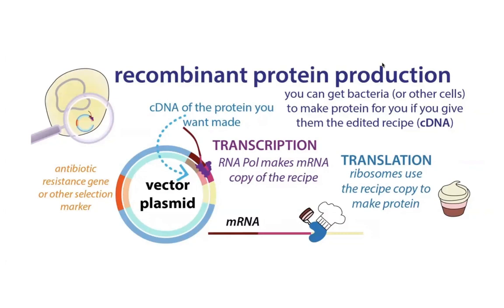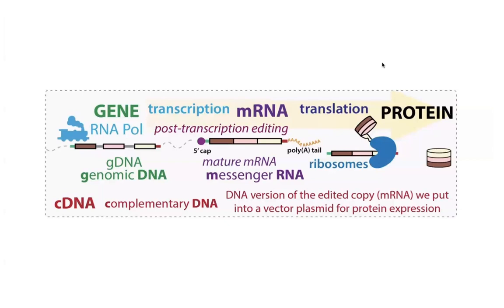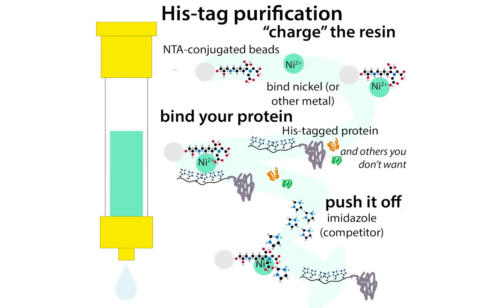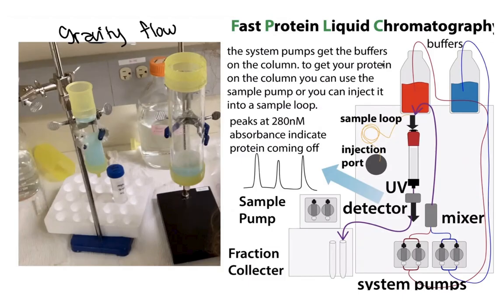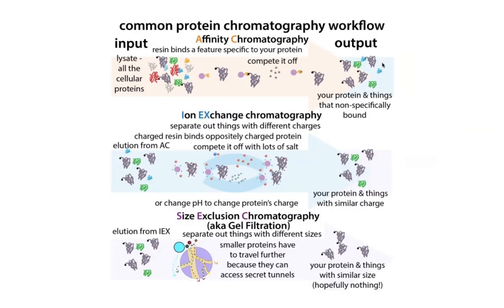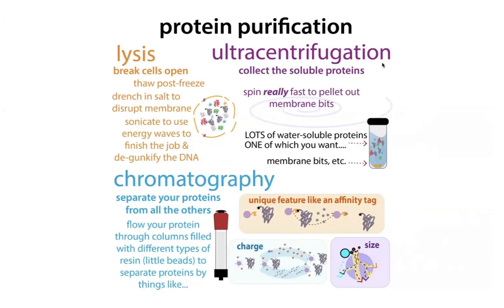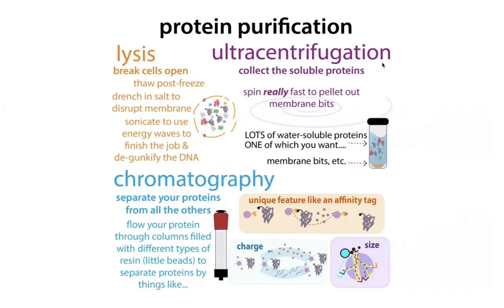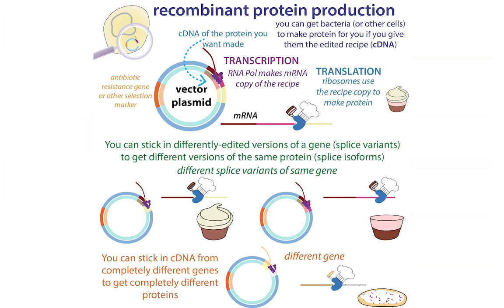Recombinant protein expression and purification overview (quick version)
The basic principle behind recombinant protein expression is that we can stick the genetic instructions for a protein we want made into cells from a different organism and it’ll make the protein for us. And then we can purify it and play with it.